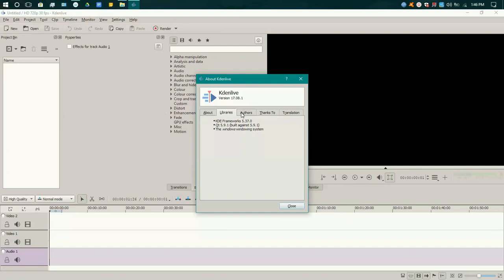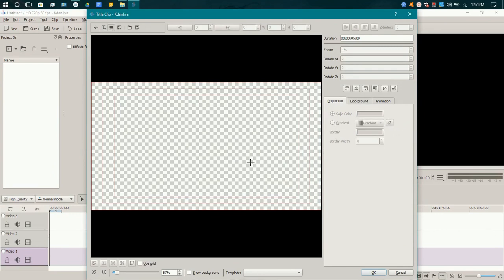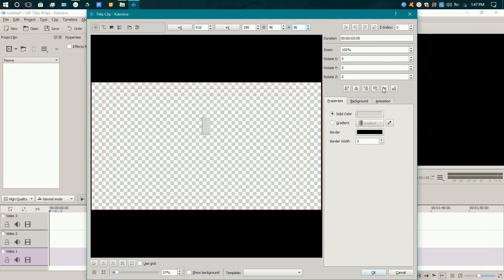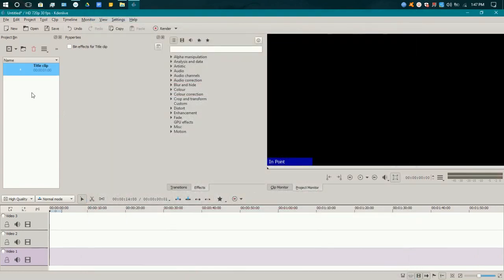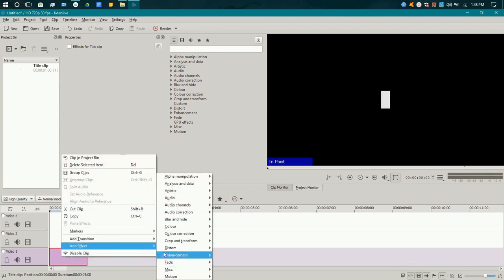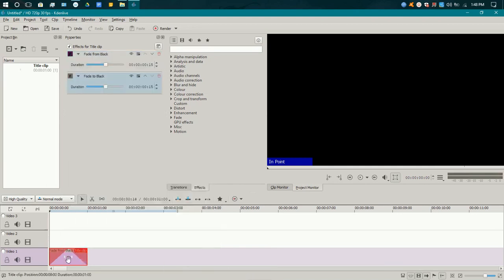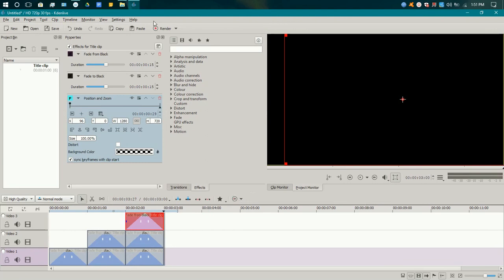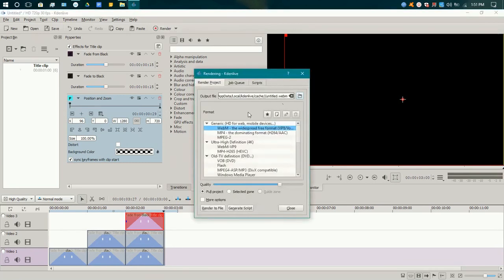Simple Intro Creation in Kdenlive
Just a quick video on how to create a simple intro in Kdenlive. Kdenlive is free on all platforms and very useful.

Thanks for following. Hit that "Like" button if you want to see more. Thank you!

► Thumbnail Art: All Images from Kdenlive Official Site - Edited by Me

Drum beat sampled and arranged in Hydrogen Drum machine.